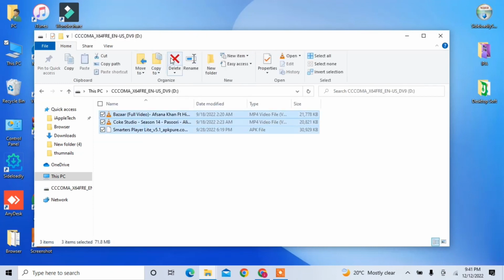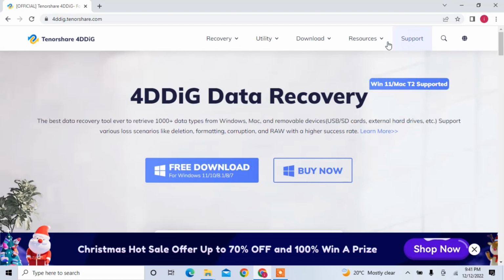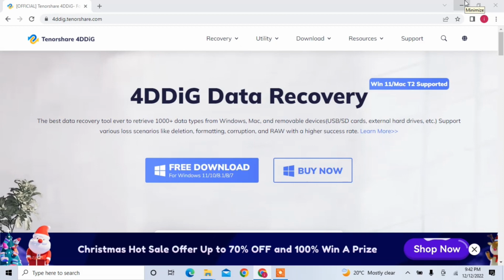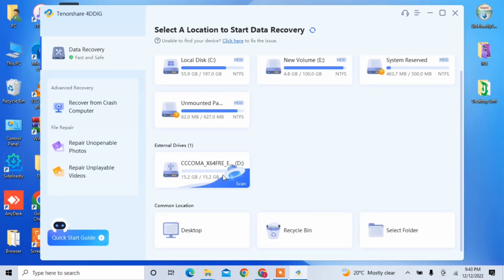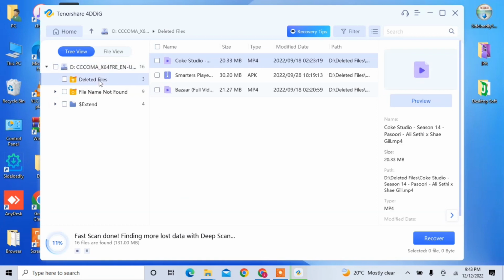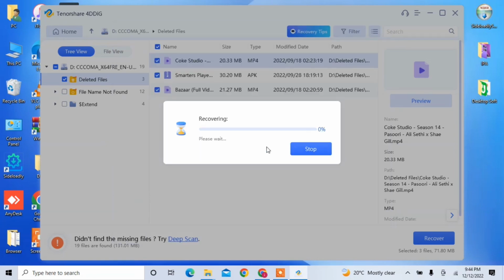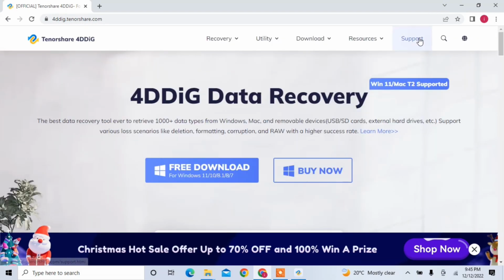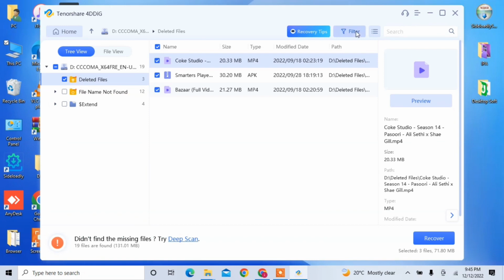How To Recover Videos From SD Card on Destroyed Phone | Top Data Recovery Software 2023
How to Recover Videos From SD Card on Destroyed Phone with 4DDiG

Restoring deleted photo/video files from an SD card on a broken phone will not be a challenging task for you anymore. top data recovery software Tenorshare 4DDiG will make SD card recovery super quick. Due to the proven reliability, user-friendly interface, and extensive functionality of this software to help you recover photos/videos from sd cards will become a hassle-free task for you.